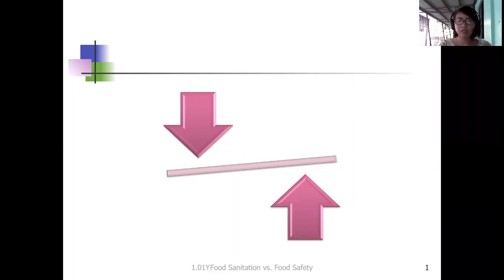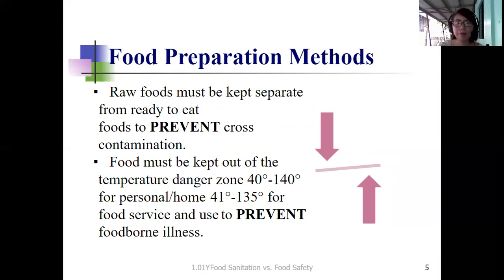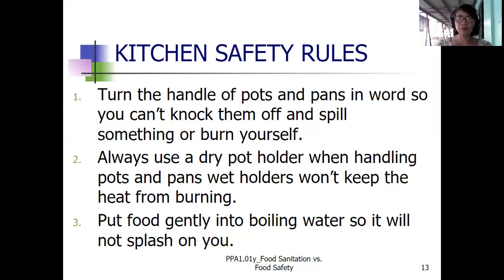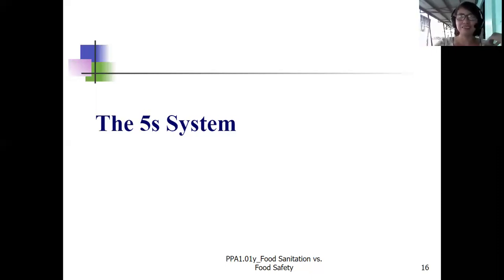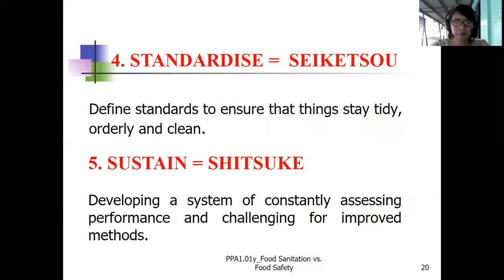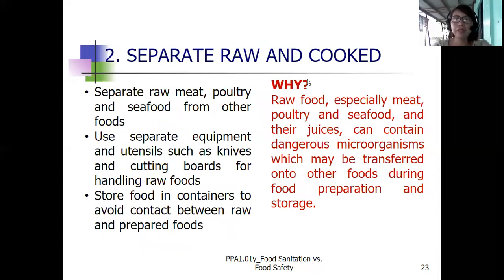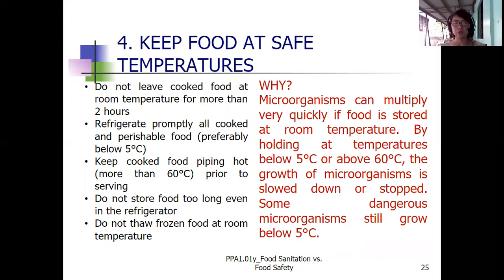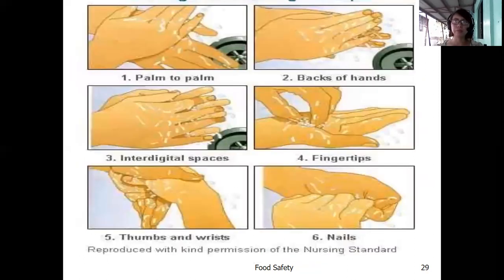FSM 121 SAFETY AND SANITATION